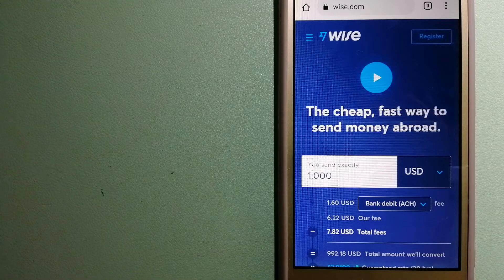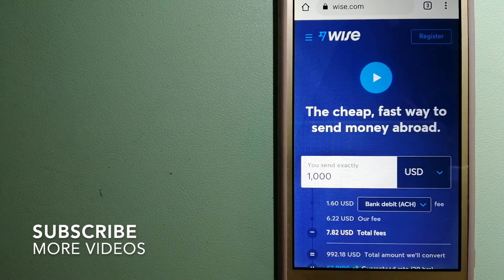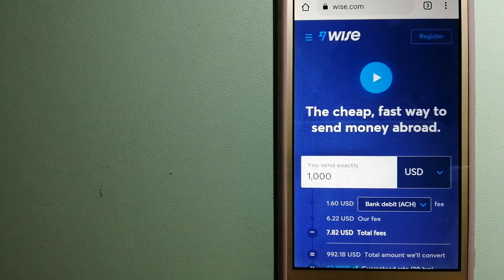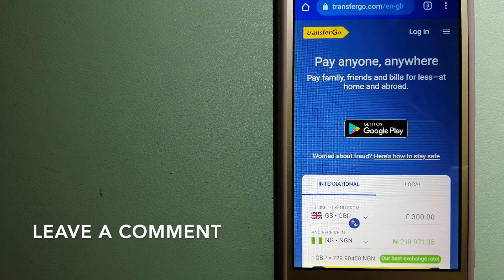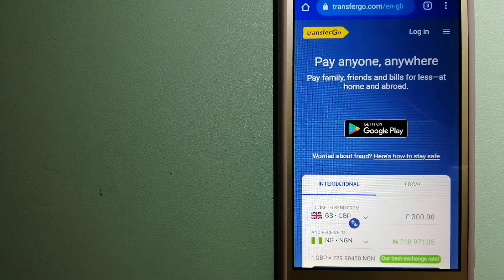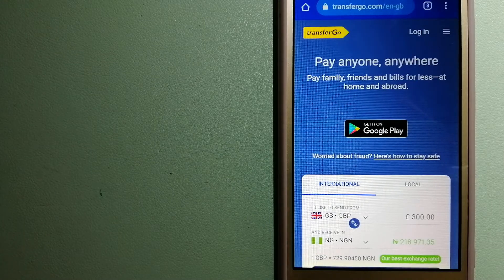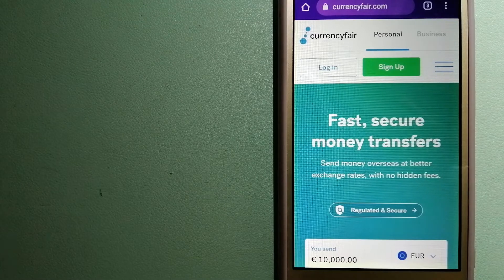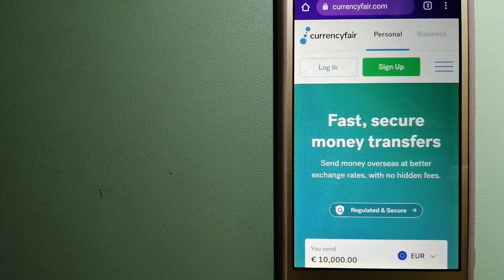🔴 How To Transfer Money Overseas From Greece to Honduras🔴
Honduras,[a] officially the Republic of Honduras,[b] is a country in Central America. The republic of Honduras is bordered to the west by Guatemala, to the southwest by El Salvador, to the southeast by Nicaragua, to the south by the Pacific Ocean at the Gulf of Fonseca, and to the north by the Gulf of Honduras, a large inlet of the Caribbean Sea. Its capital and largest city is Tegucigalpa.